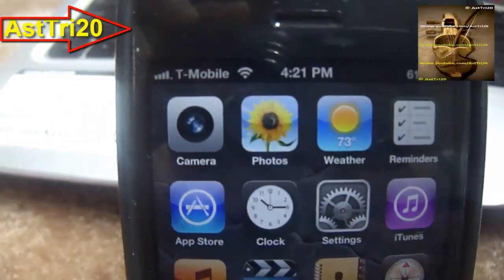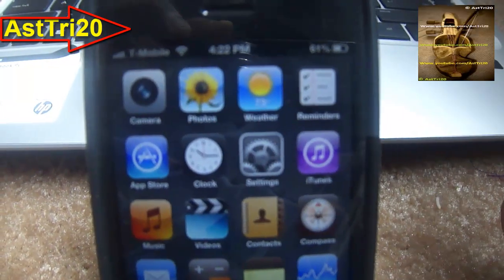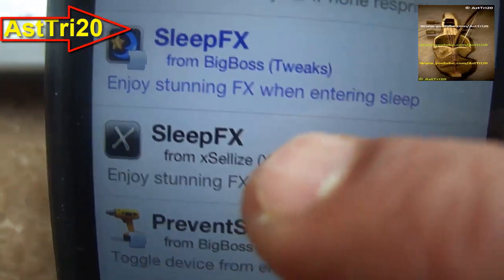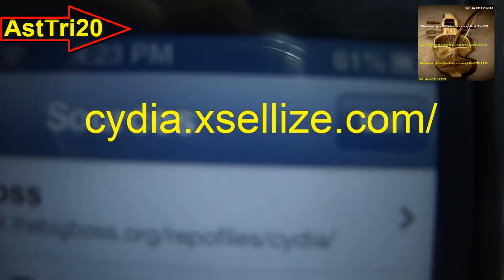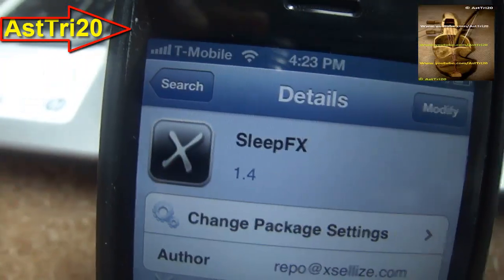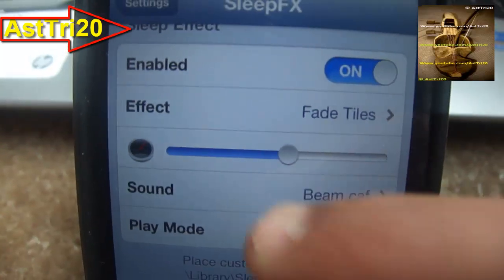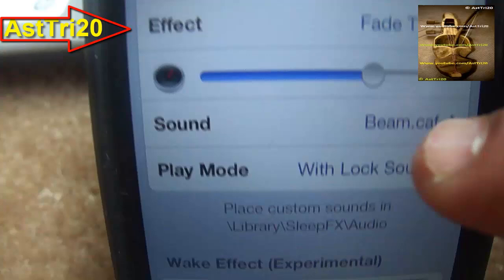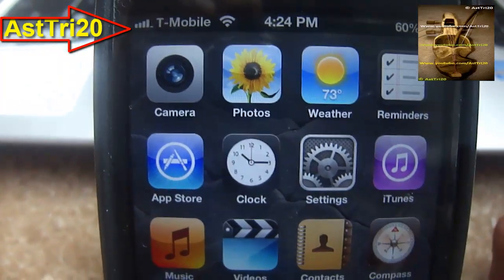How To Get Lock Screen Effect on iPhone 5/4s/4/3Gs/3,iPad mini,iPod Touch with Any (iOS)